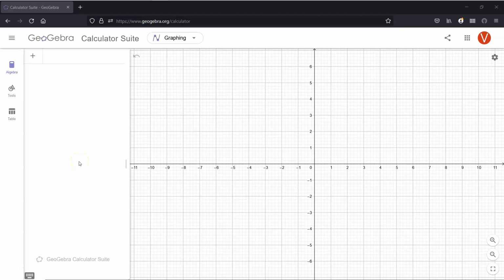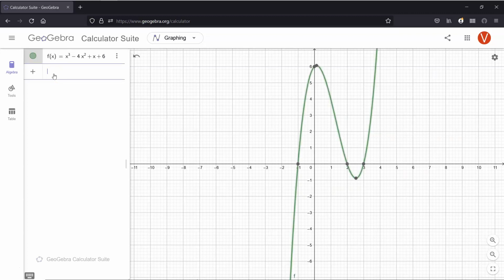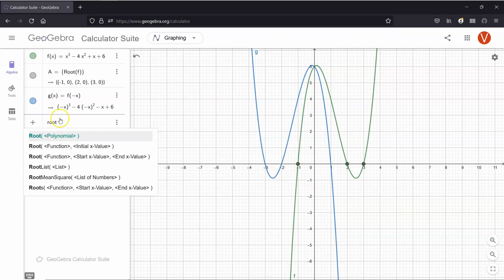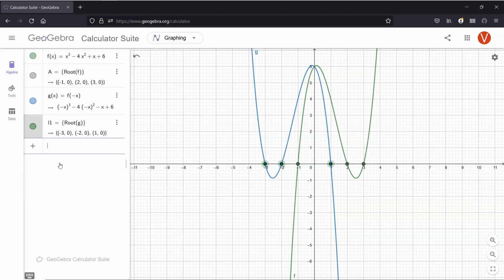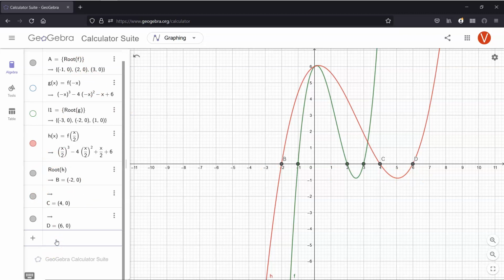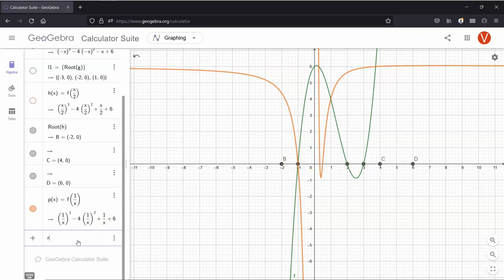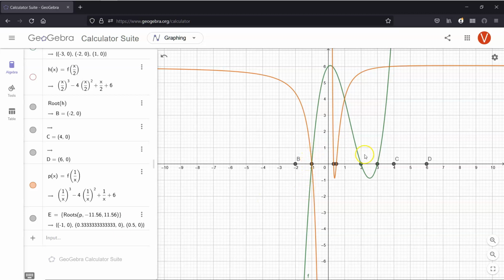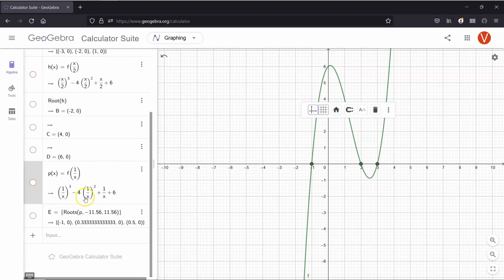Visually - Transformation of Equations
Visually understand the three transformations
1. Change in sign of the roots of the original equation
2. m times the root of the original equation
3. reciprocal of the roots of the original equation